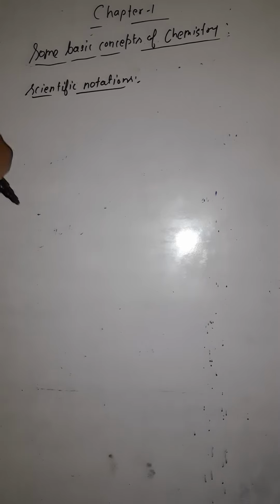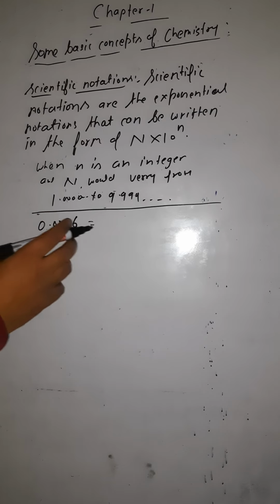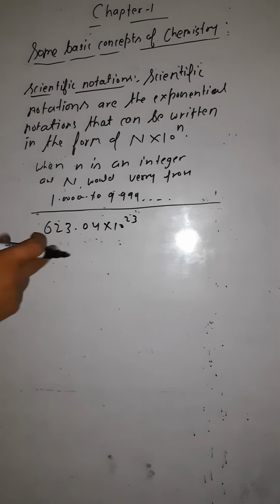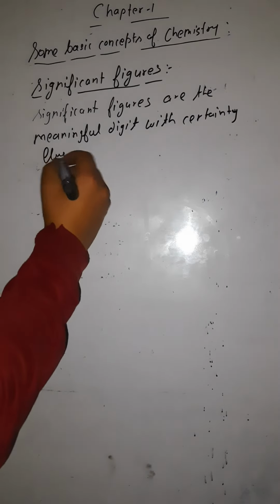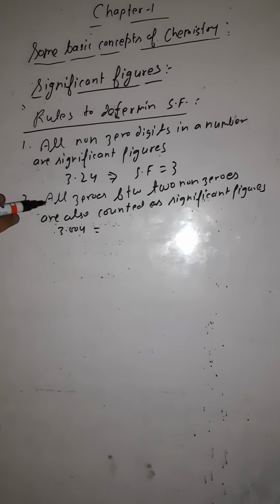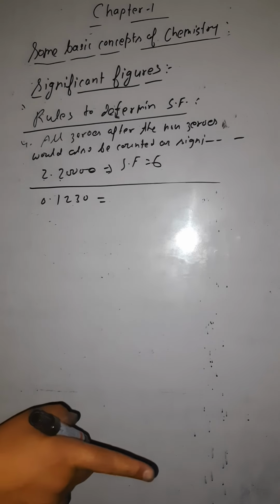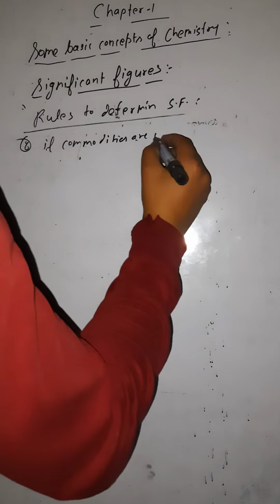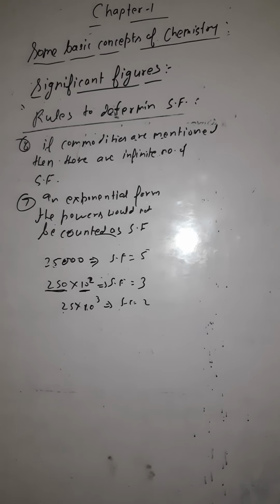Chemistry for Class 11th, Chapter1,Some basic Concepts of Chemistry,Part 1